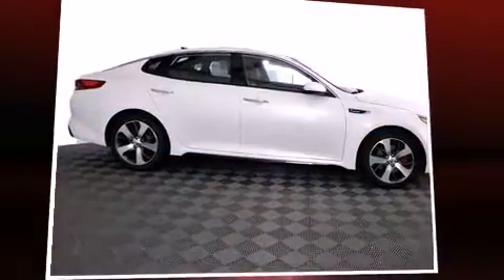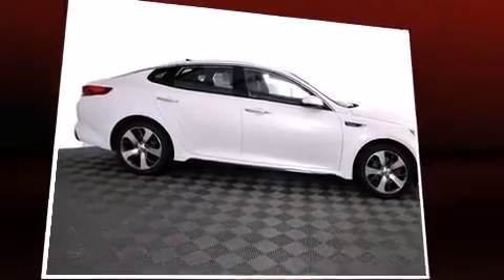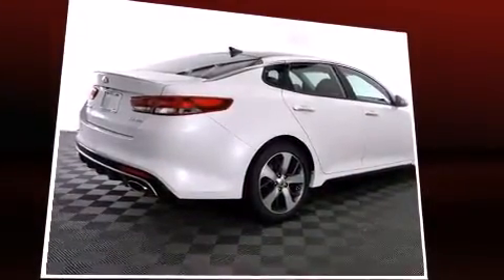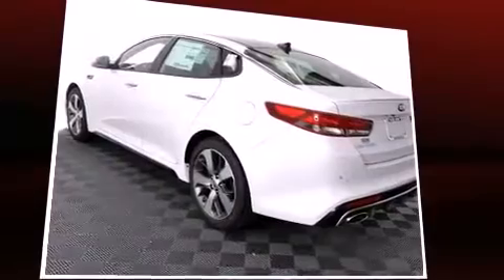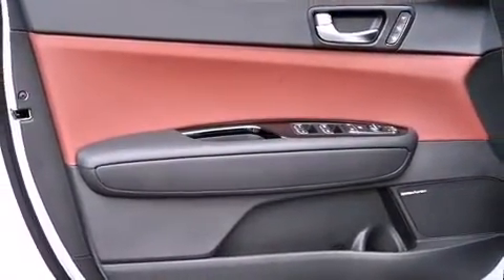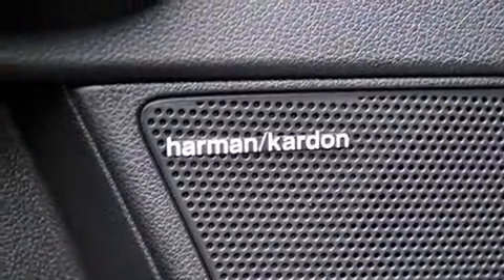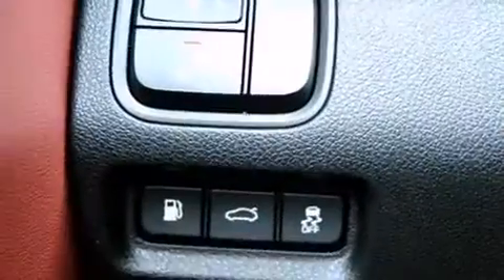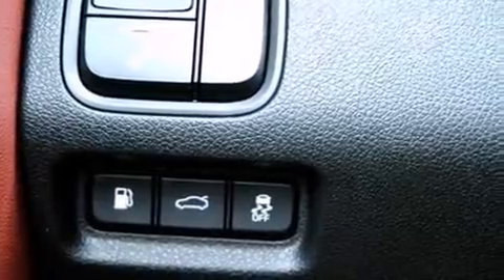2016 Kia Optima SX Turbo in Winston Salem, NC 27127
The 2016 Kia Optima. This 4 door, 5 passenger sedan stands out among competitors in its class! Under the hood you'll find a 4 cylinder engine with more than 200 horsepower, providing a smooth and predictable driving experience. Well tuned suspension and stability control deliver a spirited, yet composed, ride and drive A turbocharger is also included as an economical means of increasing performance. Kia prioritized fit and finish as evidenced by: a built-in garage door transmitter, a trip computer, tilt and telescoping steering wheel, turn signal indicator mirrors, remote keyless entry, cruise control, and seat memory. Features such as automatic climate control and leather upholstery prove that economical transportation does not need to be sparsely equipped. With high intensity discharge headlights illuminating your path, you'll always appreciate maximum visibility. Side curtain airbags deploy in extreme circumstances, shielding you and your passengers from collision forces. Our sales staff will help you find the vehicle that you've been searching for. We'd be happy to answer any questions that you may have.